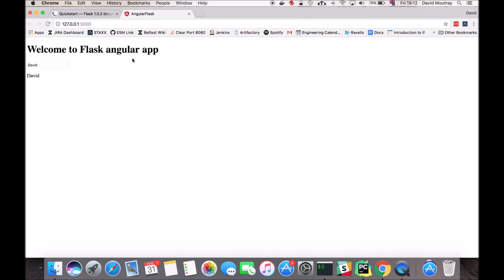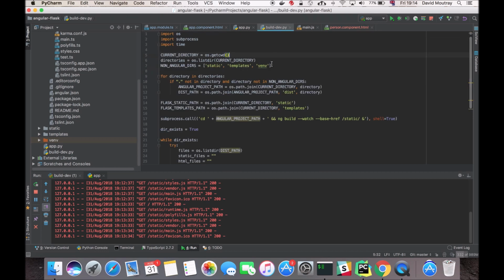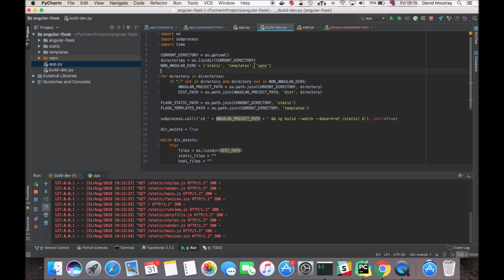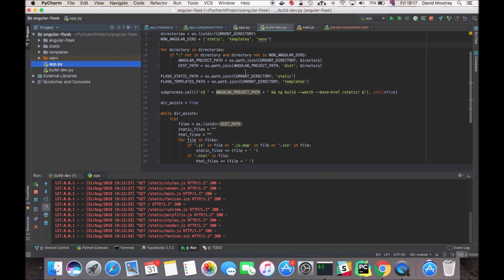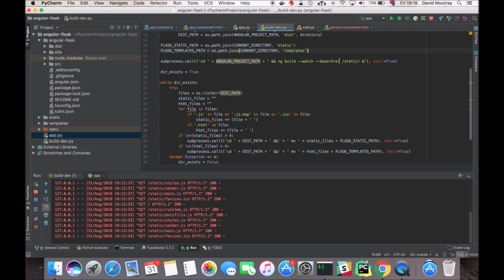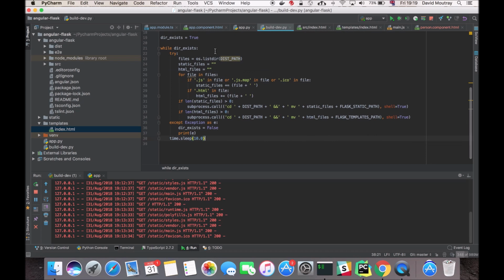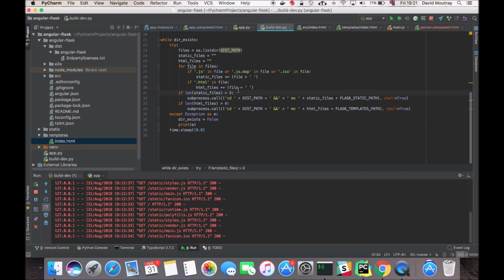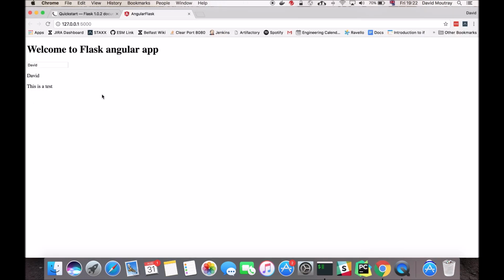Using Angular with Flask: part 2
This tutorial demonstrates a python script which automatically builds angular CLI changes and serves the compiled HTML and JavaScript files from the python web server.